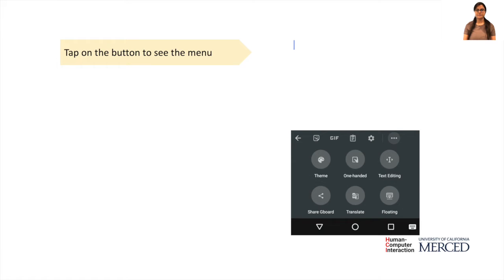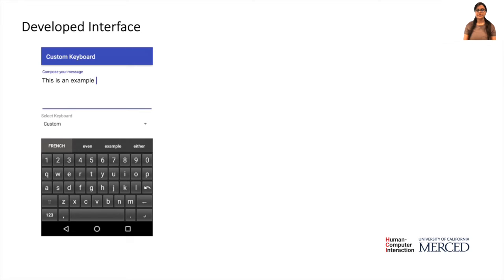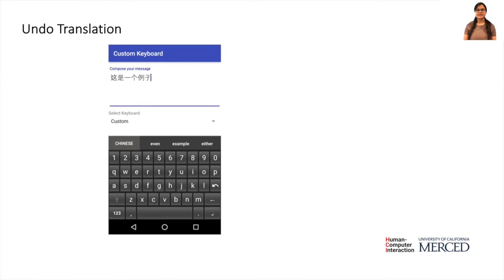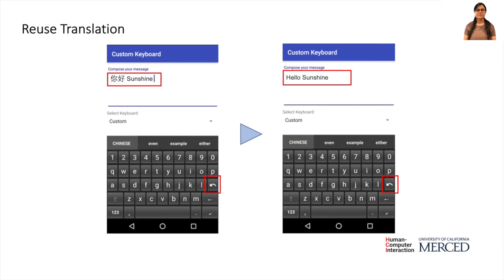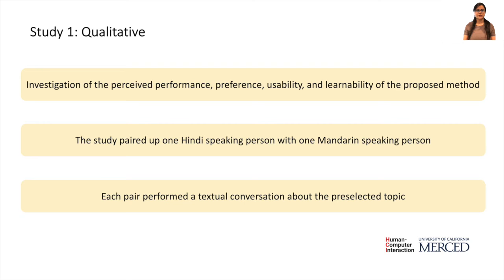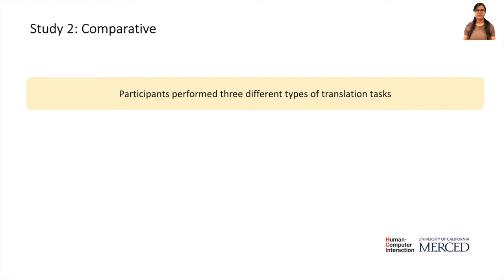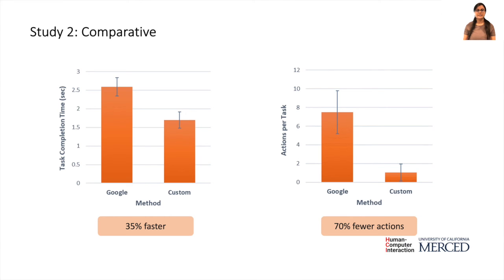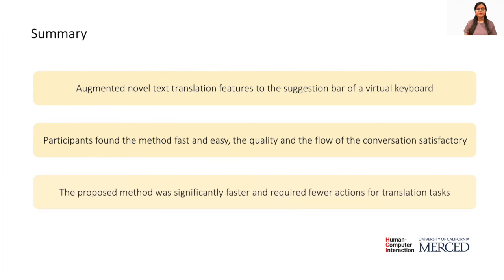[Talk SMC '20] Text Translation via the Suggestion Bar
SMC 2020. Toronto, Canada. Abstract—This work augments novel text translation features to the suggestion bar of a virtual keyboard to facilitate fast and easy translation on mobile devices. The method was evaluated in two user studies. In the first study, native Hindi and Mandarin speakers exchanged text messages in each other's language using the method. All participants found the method fast and easy, the quality and the flow of the conversation satisfactory, and wanted to use it frequently for multilingual and polyglot texting. In the second study, participants performed various translation tasks using the proposed method and the default Google keyboard's translation feature. Results revealed that the proposed method was significantly faster and required fewer actions for translation tasks. Further, most participants found the method more effective and user-friendly.